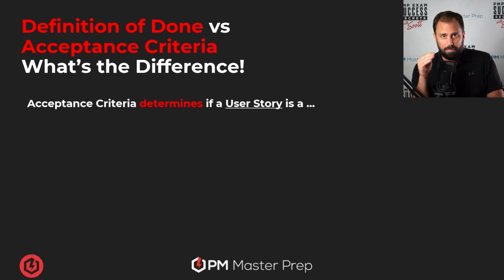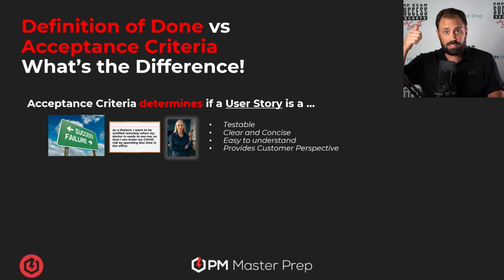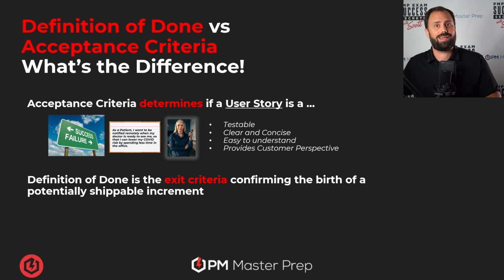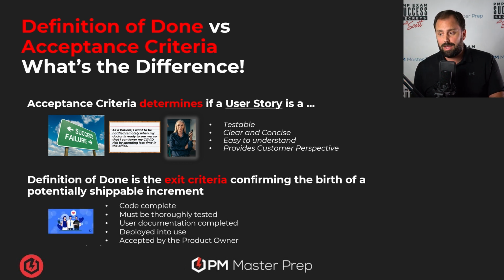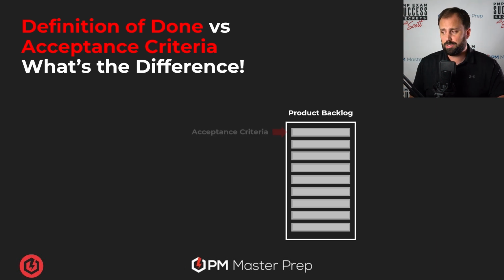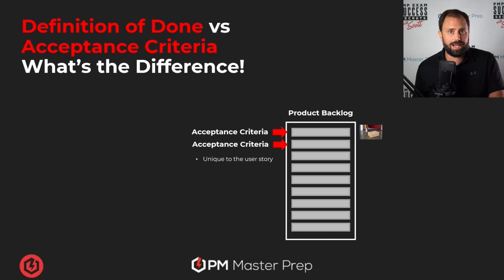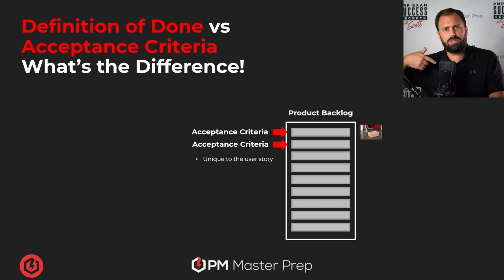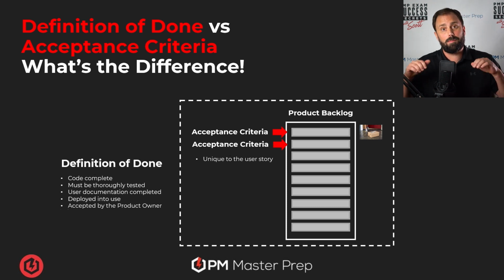The Definition of "Done" vs Acceptance Criteria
In this video, PMP Trainer Scott Payne explores the difference between the Definition of "Done" vs Acceptance Criteria. Scott compares and contrasts the two, discussing the importance "Done" and how to best leverage them.

Join hundreds of Project Managers who we have helped not only Ace the PMP Exam but become better Project Managers in the process.

PMP Exam Flashcards

For any questions, please reach out